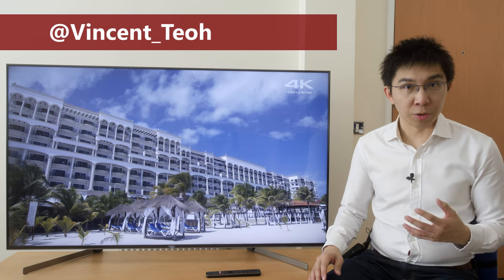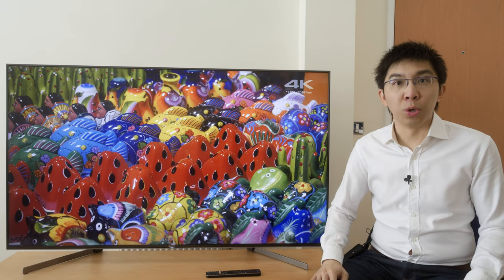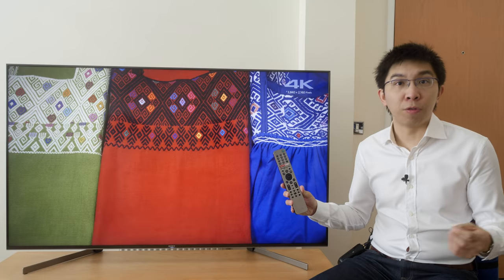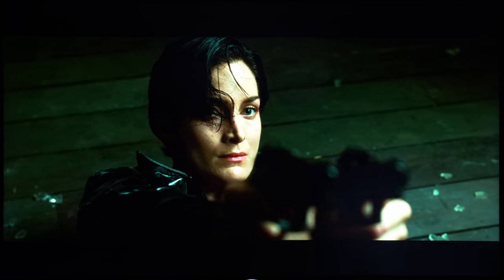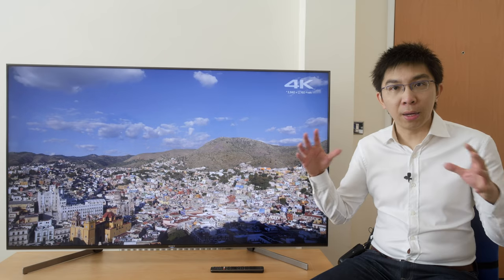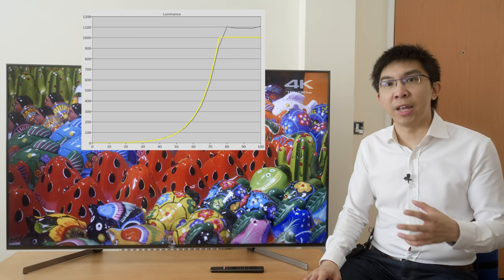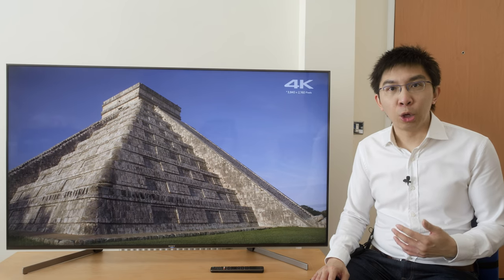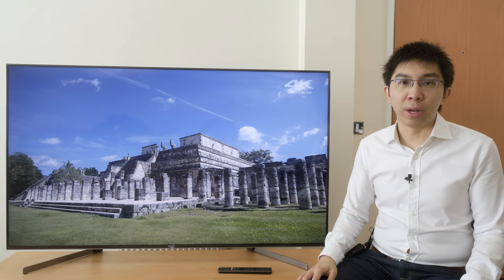Sony XG95 (X950G) TV Review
We review Sony's XG95 (also marketed as the Bravia X950G in the USA) 4K LED LCD TV with full-array local dimming (FALD) backlighting.

Other features on the Sony XG9505 include X1 Ultimate video processing, HDR support for HDR10, HLG and Dolby Vision formats, X-Motion Clarity black zonal insertion technology, a new premium remote control, Acoustic Multi-Audio system, as well as Android Oreo 8.0 at launch.

Our review sample is the 65-inch Sony KD-65XG9505 which doesn't feature X-Wide Angle technology.